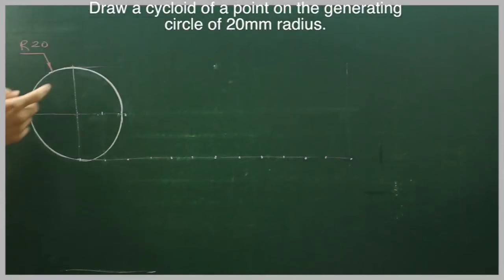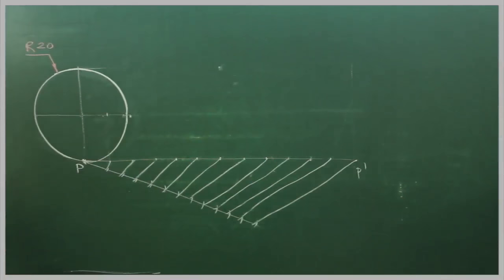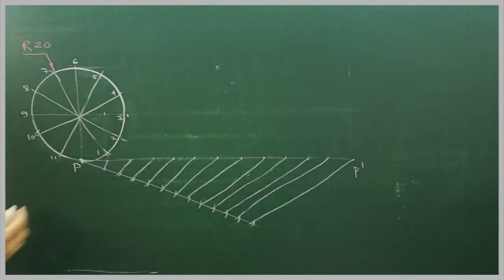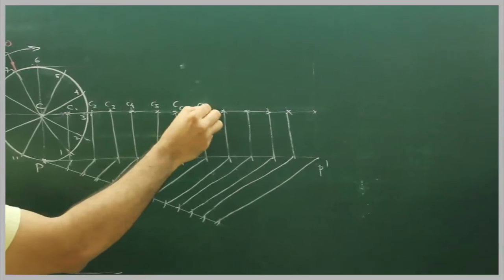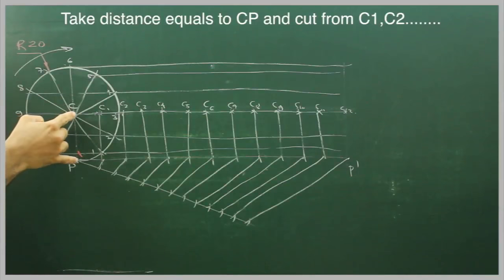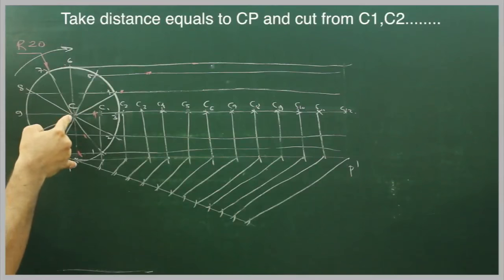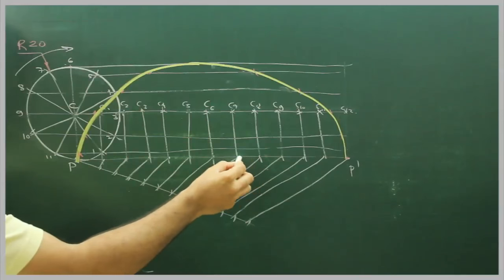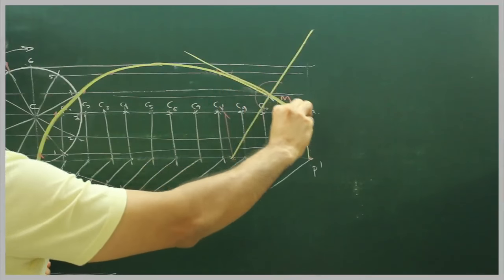Cycloid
Draw a Cycloid of a point on the generating circle of 20mm radius.